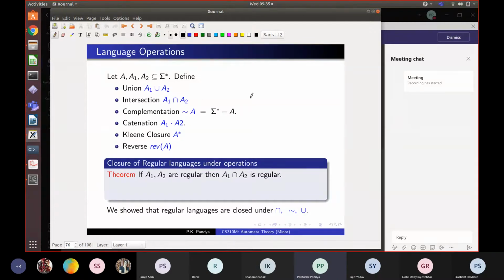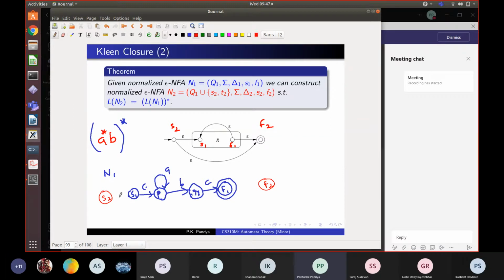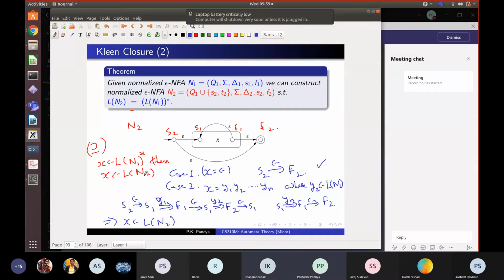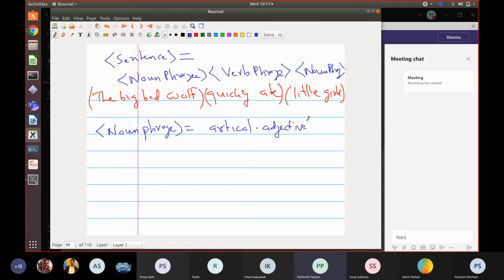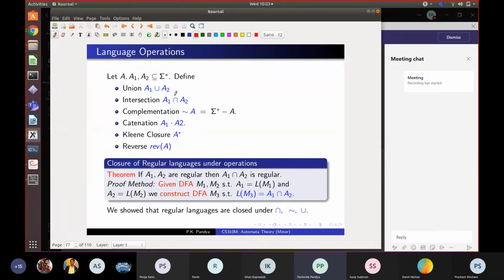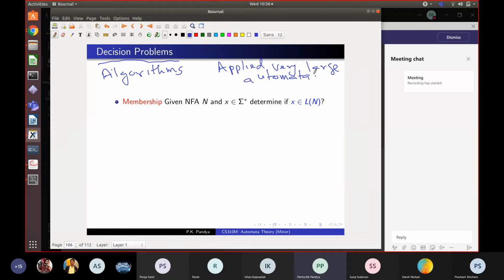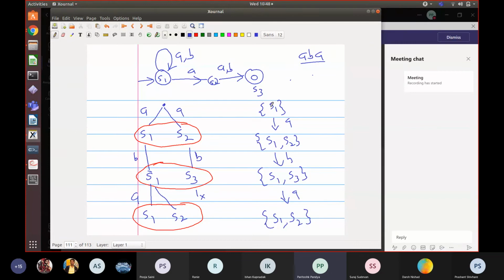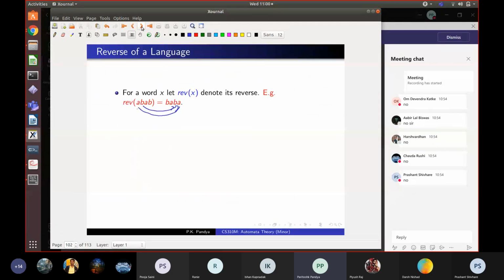T3 Part 7